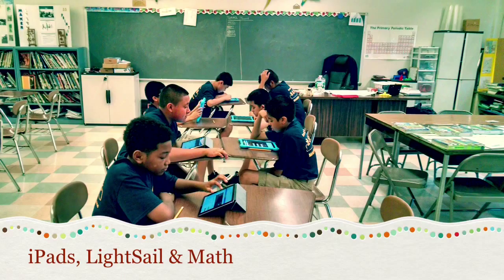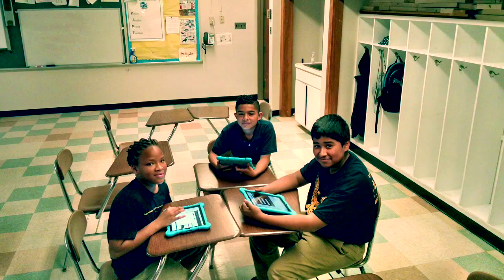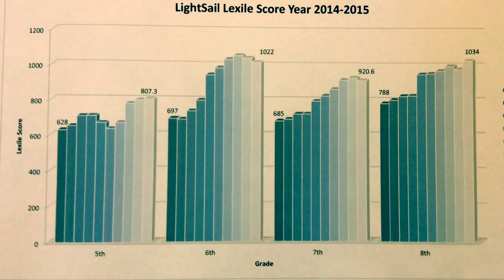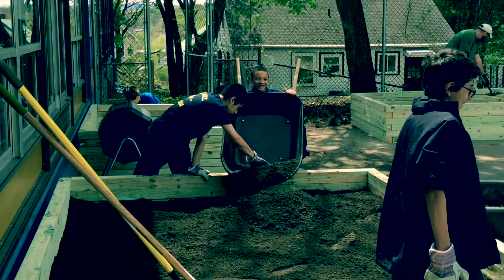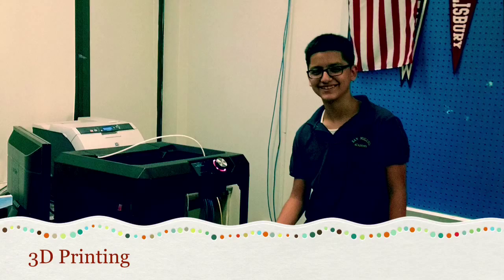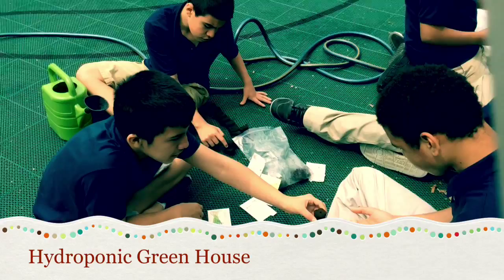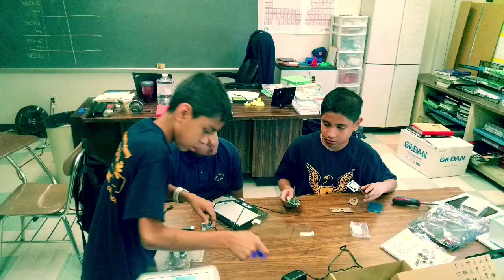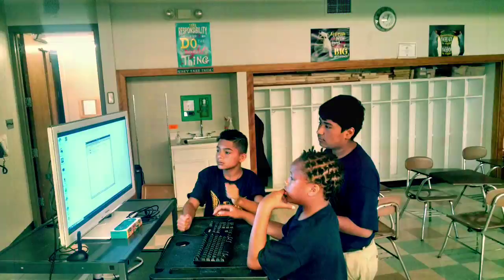Frank Snyder San Miguel Academy - trailblazer - DI